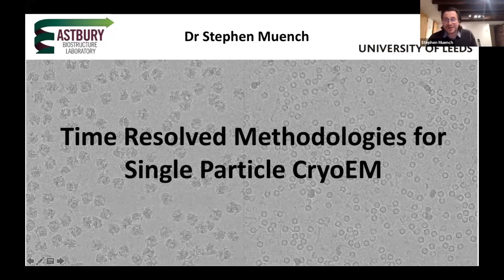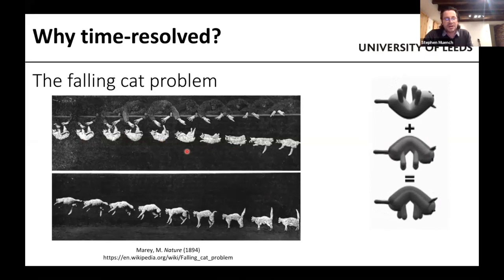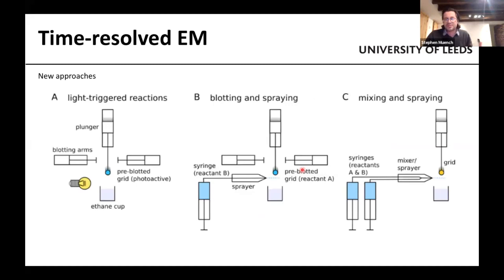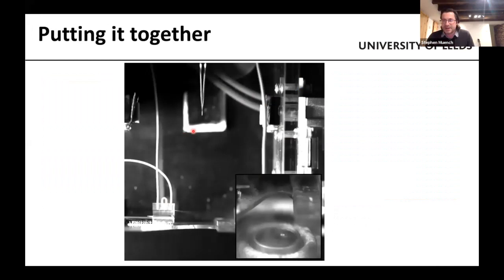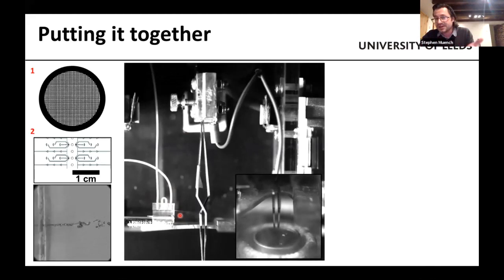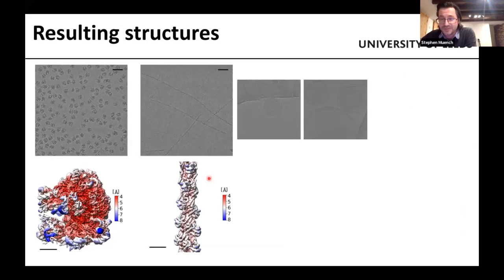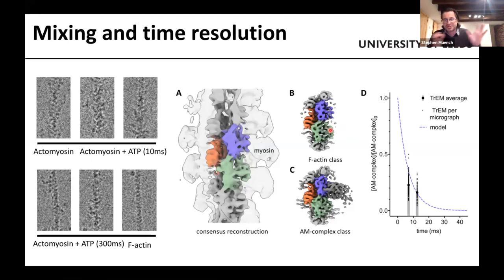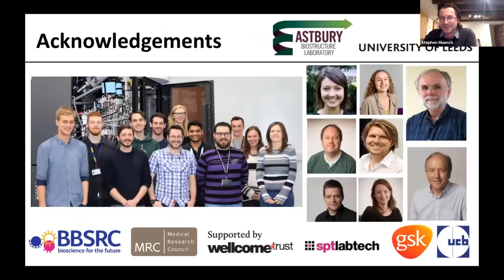Time-resolved methodologies for single particle cryoEM - Dr Stephen Muench (University of Leeds)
Recent developments in the electron microscopy (EM) field have led to a
step change in our ability to solve the “high resolution” structure of
previously intractable systems. This is exemplified by the sudden
expansion in membrane protein structures solved revealing new insights
into structure, mechanism and regulation. Advances in the size of data
sets that can be collected and processed by electron microscopy (EM)
and the broad range of samples that can be studied makes it ideally
suited to time-resolved studies. This talk will describe a cryo-electron
microscopy grid preparation device that permits rapid mixing and
vitrification of samples. The device produces grids of sufficient ice quality
to enable 3 Å reconstructions with rapid mixing and freezing within ~10
ms. Moreover, rapid grid preparation can also provide benefits in
reducing preferred orientation and damage to the sample. Through this
approach, we can trap short-lived conformational states revealing new
insights into protein mechanism. Combined with other time-resolved
approaches, for example, crystallography, mass spectrometry and AFM
there is a growing and powerful resource for understanding protein
function in different temporal as well as spatial resolutions.